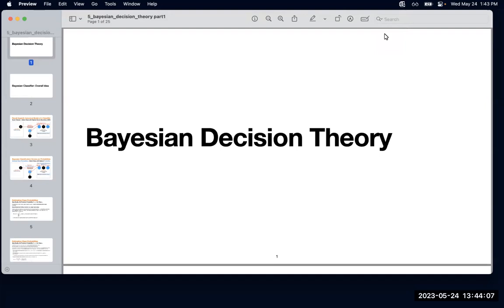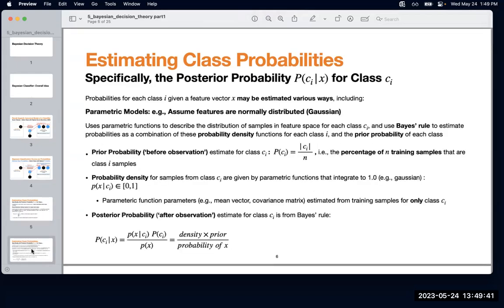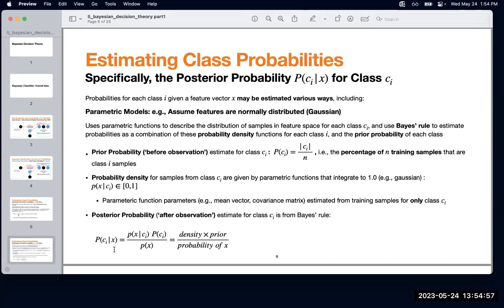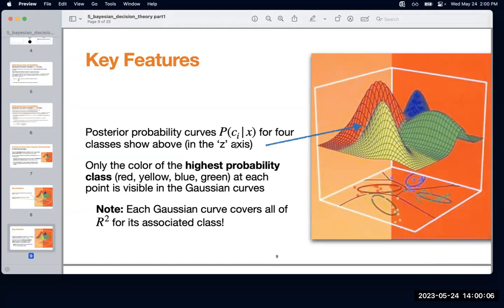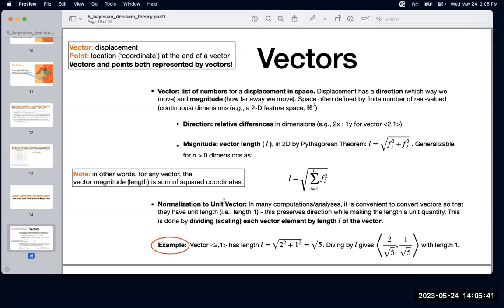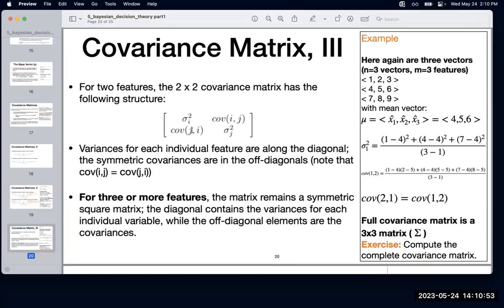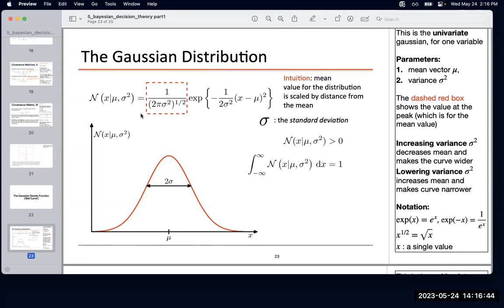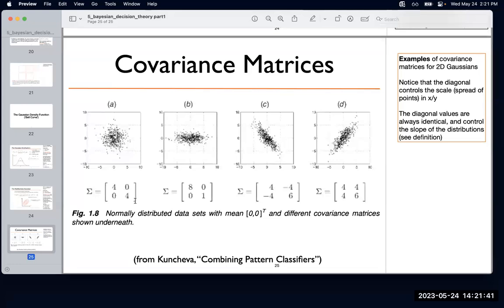5a Normal Distribution